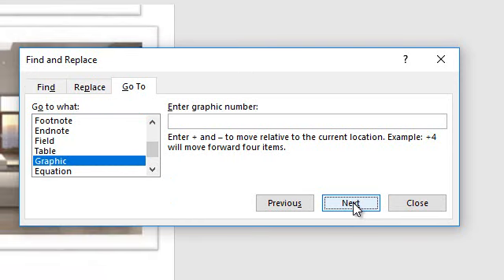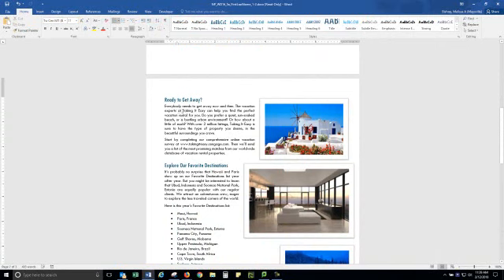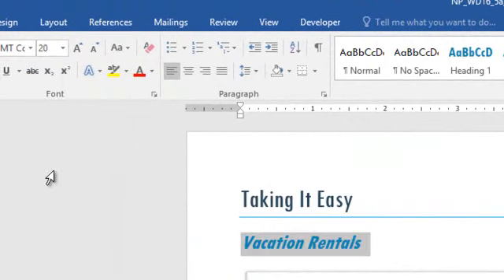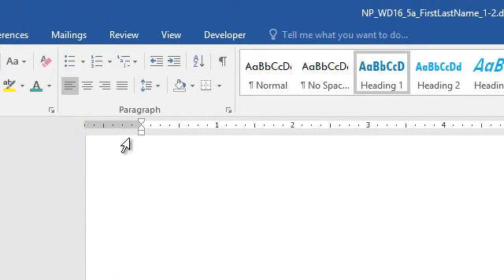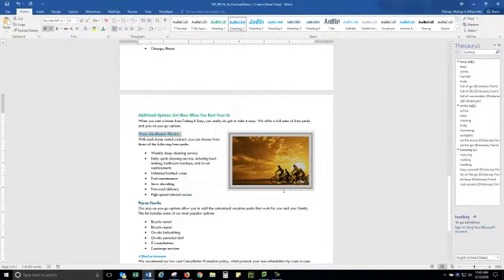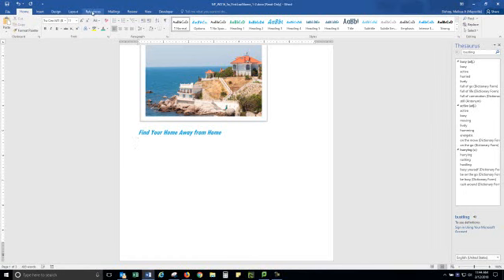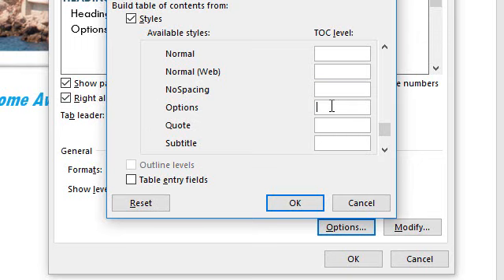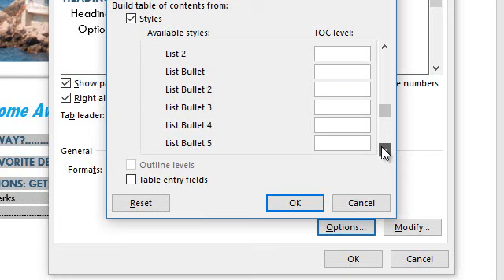OST 240B 02 Module 5 Project